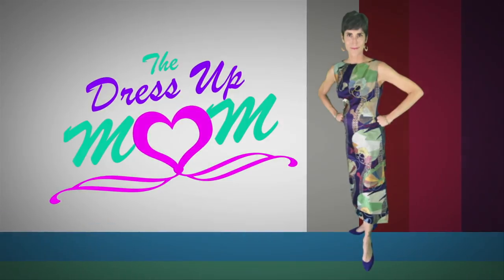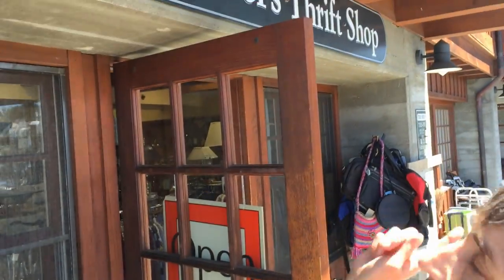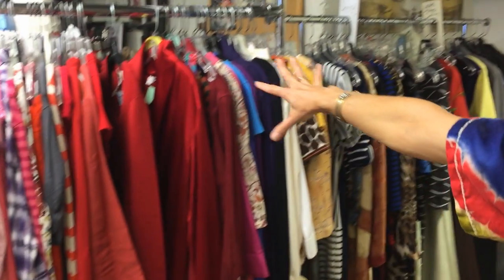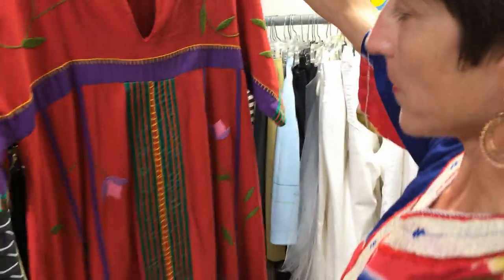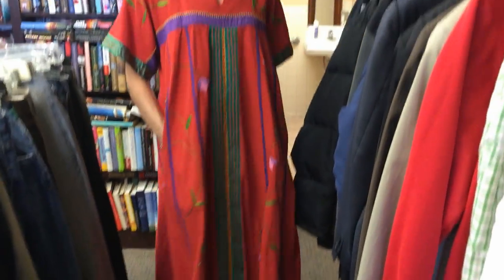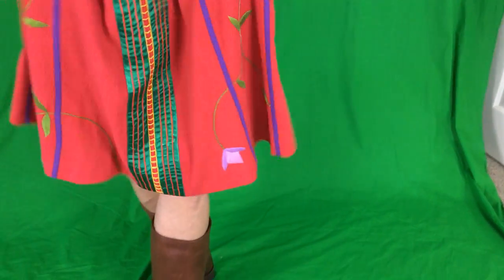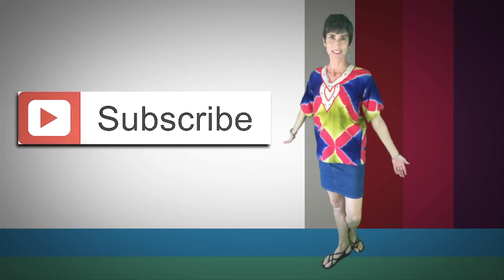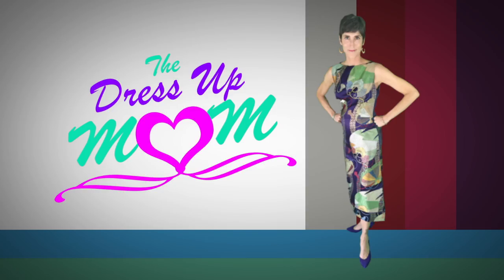How to Update a Vintage Mexican Dress ~ The Dress Up Mom Shops at St. Peter's Thrift Shop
I'm shopping at St. Peter's Thrift Shop in Del Mar, California. The store supports the ministry of St. Peter's Episcopal Church, and congregation members donate clothes and home goods to the shop. I've found some treasures here in the past, and today is no different. I bought a vintage Mexican dress from the 1970s for $15! It is so colorful and fun. I do want the length to be shorter, and it needs to be taken in a bit. A quick trip to Donna's Tailor Shop gives it a more modern look. Now I can definitely wear this dress to work with a belt and boots. I know I'll also wear it a ton this summer as a sundress with sandals. If you are in the area, please visit St. Peter's Thrift Shop and tell them The Dress Up Mom sent you. You're bound to find something fabulous.

I really appreciate it! Until next time, have fun & dress it up a little. ~ Rajka Hayden, The Dress Up Mom

St. Peter's Thrift Shop - Del Mar, CA

Donna's Tailor Shop in Encinitas, CA
I trust Donna to fit & reconstruct any garment.

~ Social Media ~